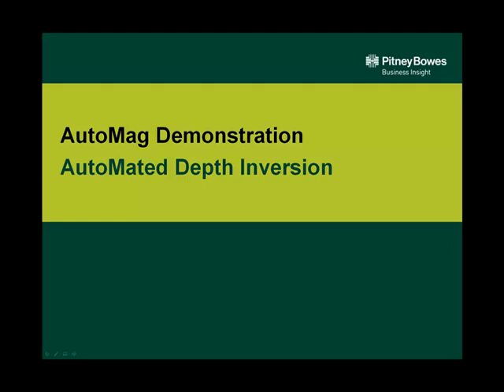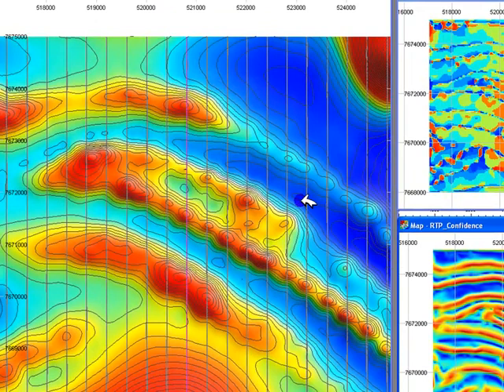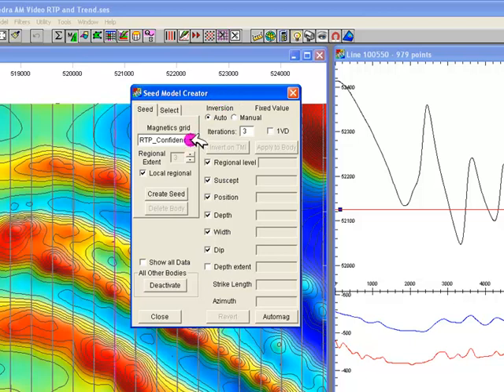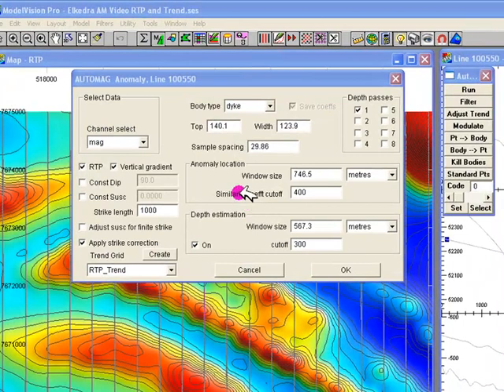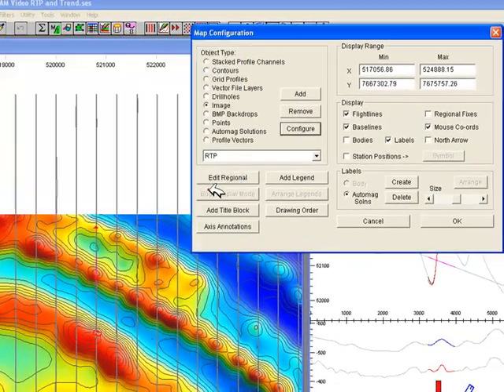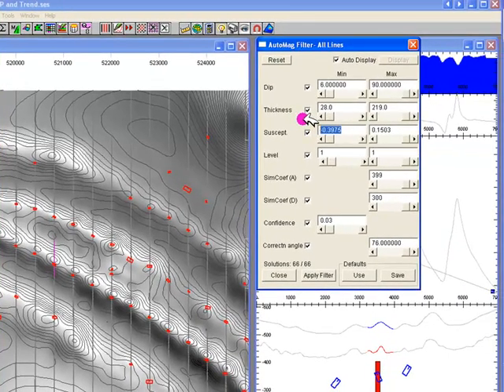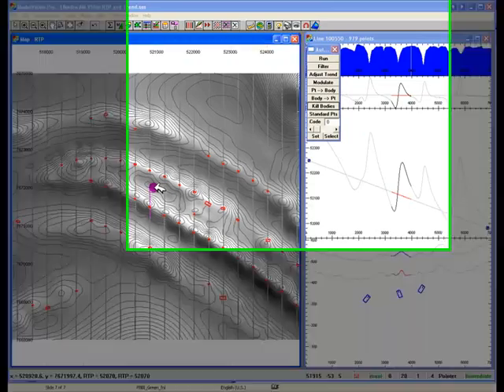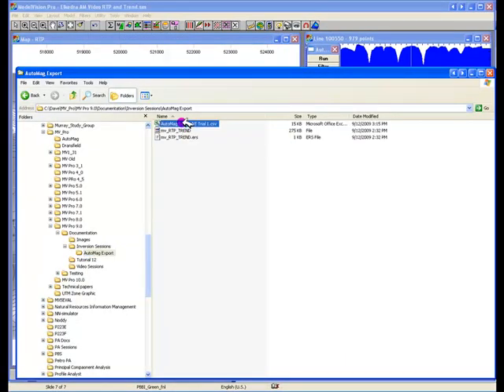AutoMag Demo 1